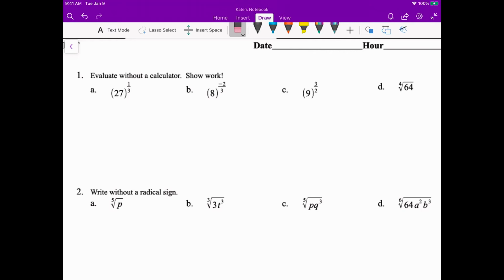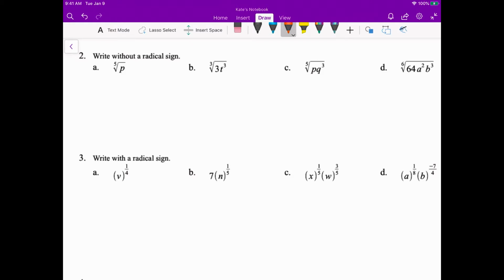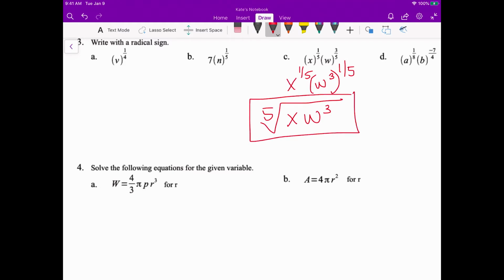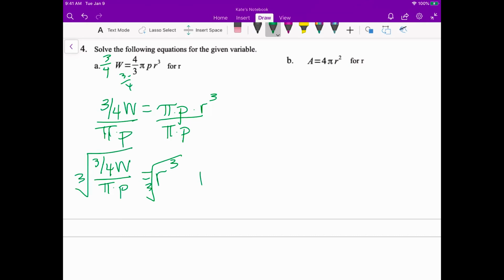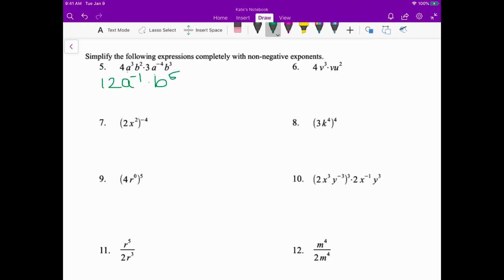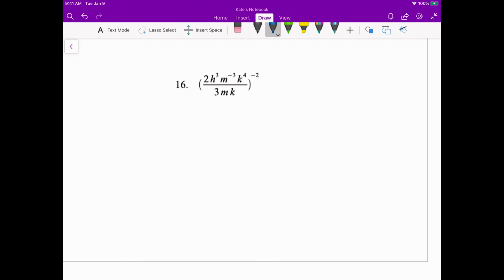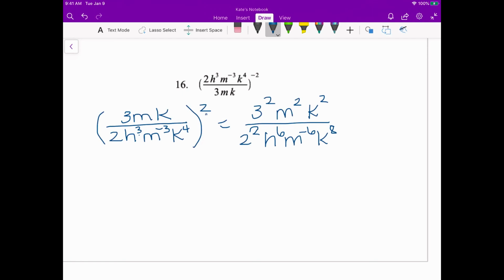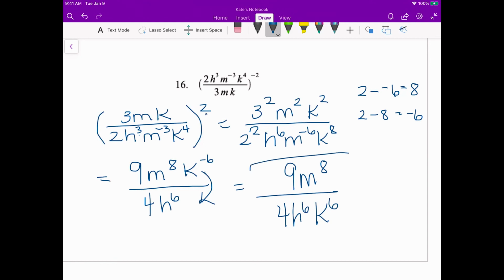FST 9 1:9 2 practice worksheet